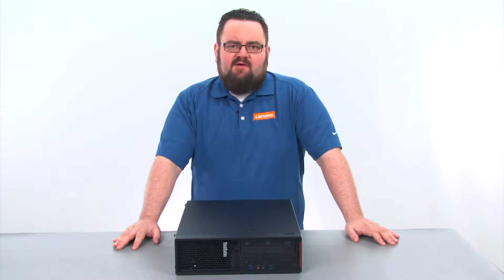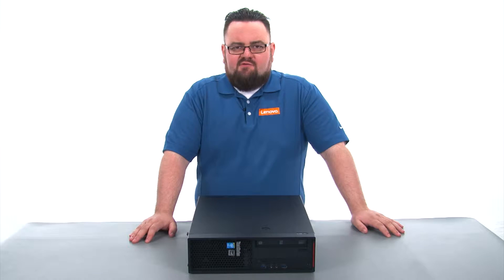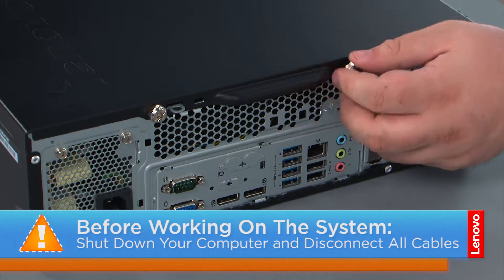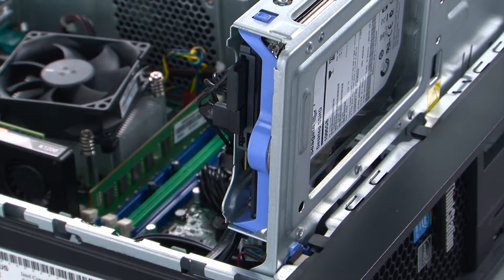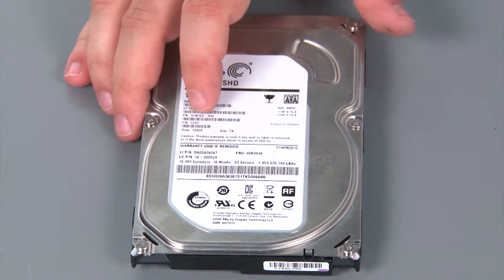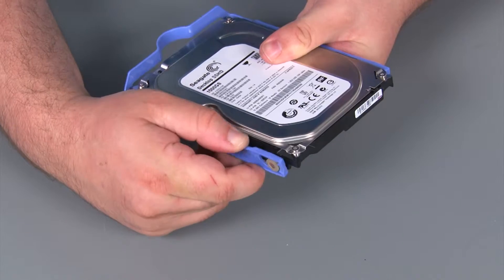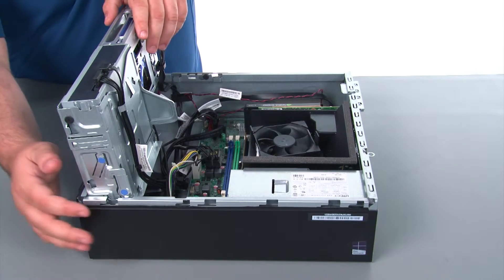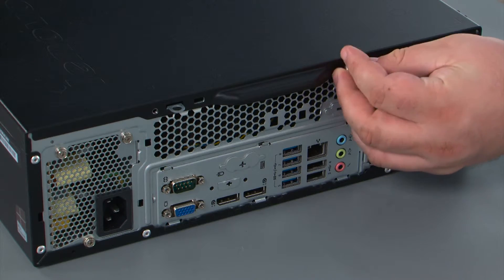ThinkStation P300 / P310 Small Form Factor - Internal Storage Drive Replacement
This video will illustrate how to replace the Internal Storage Drive in your ThinkStation P300 or P310 Small Form Factor Workstation.

Machine Types Applicable:
P300: 30AJ, and 30AK
P310: 30AU, and 30AV